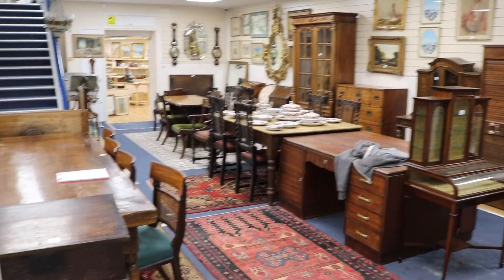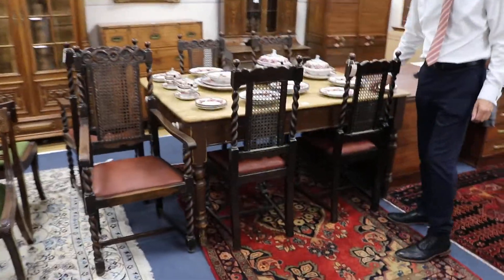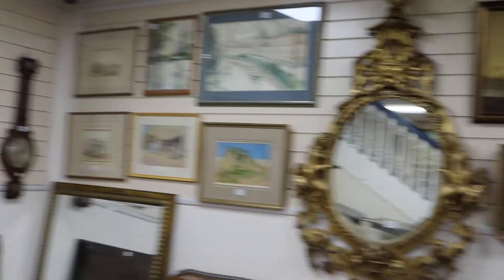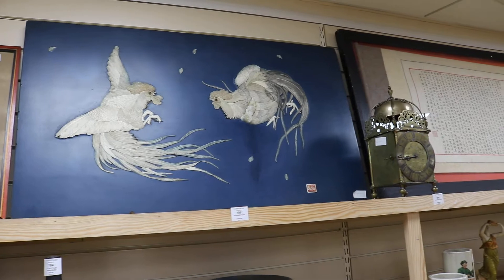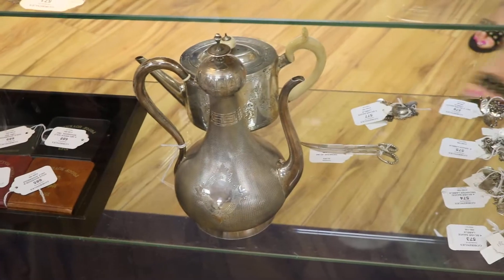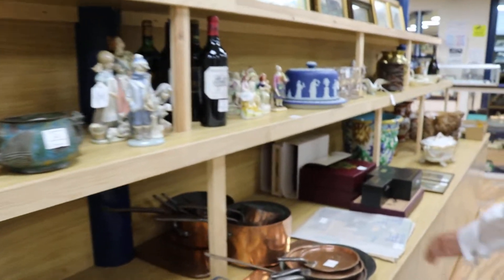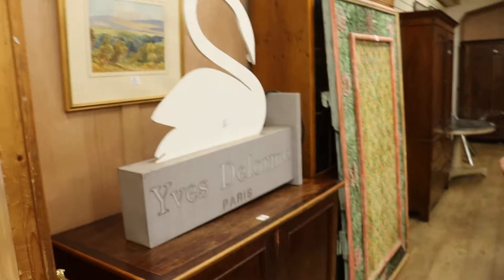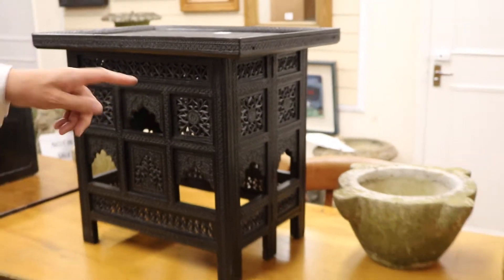Gorringes Weekly Sale Preview - Monday 4th June 2018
For more details on viewing times and to view the online catalogue, please go to our